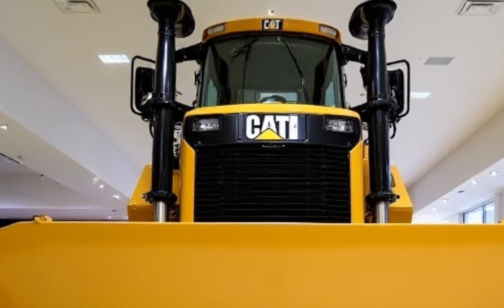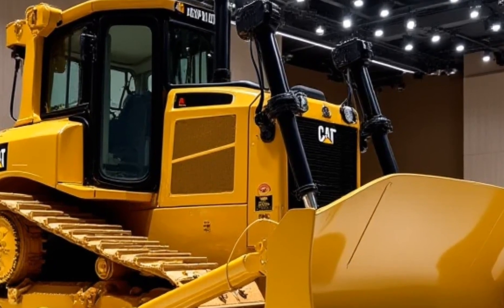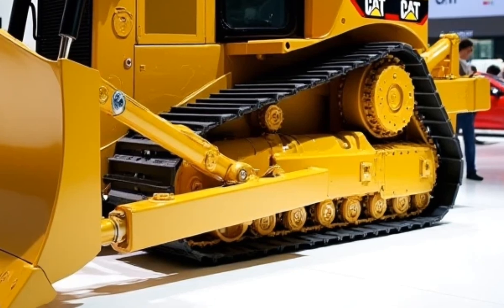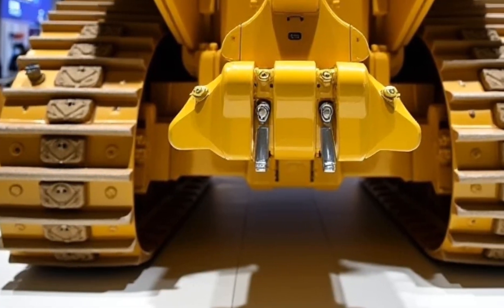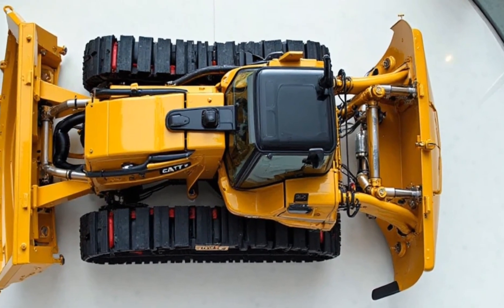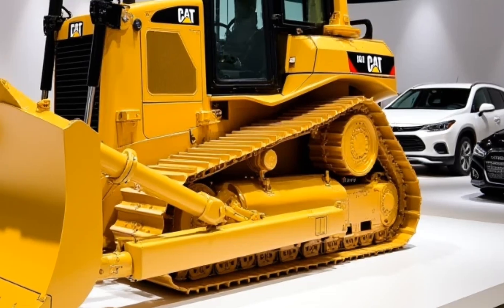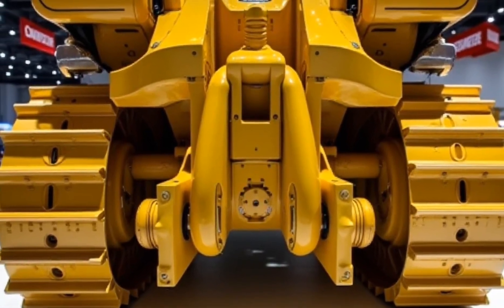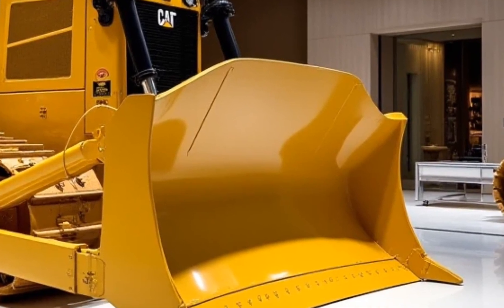2025 Caterpillar Dozer 19 – The Most Powerful Dozer Yet?!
2025 Caterpillar Dozer 19 – The Most Powerful Dozer Yet?!

*Description*
The all-new 2025 Caterpillar Dozer 19 is here, redefining power, efficiency, and cutting-edge technology! With advanced hydraulics, an upgraded cabin, and unmatched performance, this beast is built to dominate any terrain. Watch our in-depth review to see if this dozer is the game-changer you've been waiting for!

*Cover Titles*

Unleashing the Power of the 2025 Caterpillar Dozer 19!

This Dozer Just Changed Everything!

The Ultimate Workhorse – 2025 Caterpillar Dozer 19!

Massive Power, Extreme Performance – Meet the New Dozer 19!

Revolutionary Upgrades in the 2025 Caterpillar Dozer 19!

You Won’t Believe What This Dozer Can Do!

The Toughest Dozer Ever Built? 2025 Caterpillar Dozer 19!

Built for the Future – Inside the 2025 Caterpillar Dozer 19!

Taking Earthmoving to the Next Level!

Why the 2025 Caterpillar Dozer 19 Is a Must-Have!